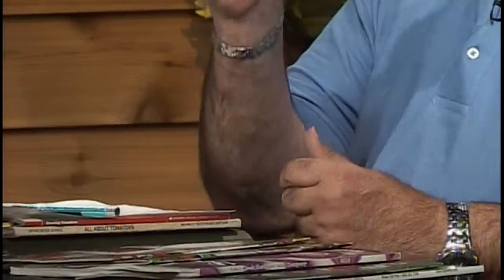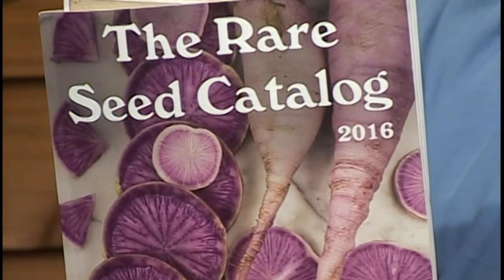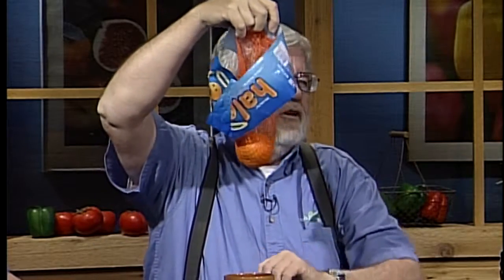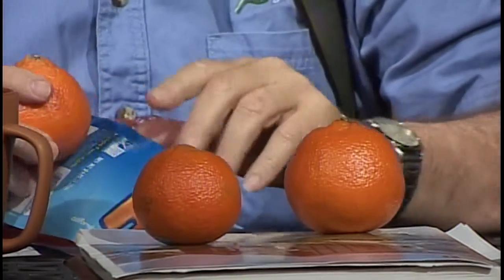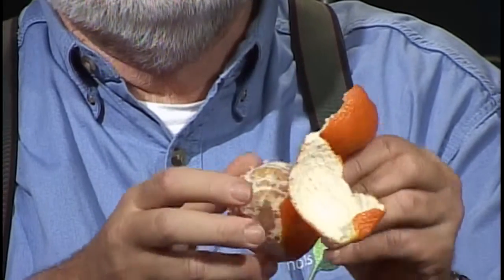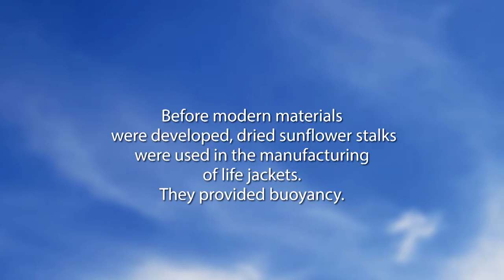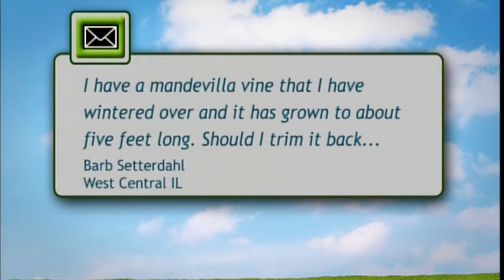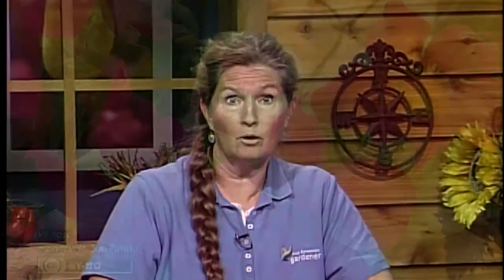Mid-American Gardener With Dianne Noland - Dec 17th, 2015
On this week’s episode of Mid-American Gardener host Dianne Noland and panelists John Bodensteiner, Martie Alagna and Bob Skirvin answer your phone calls and emails. They cover topics ranging from adding a raised bed to pruning in the late fall to transplanting peonies.